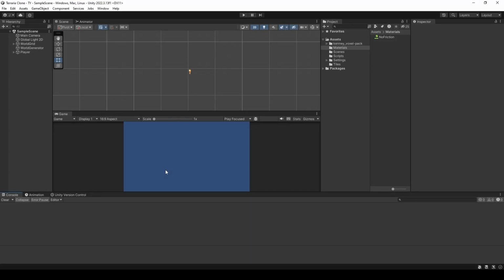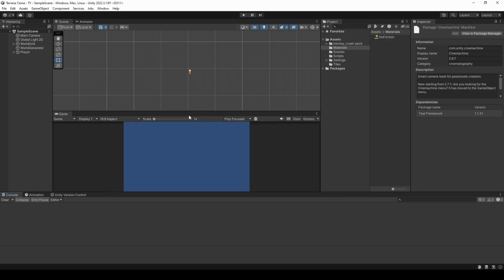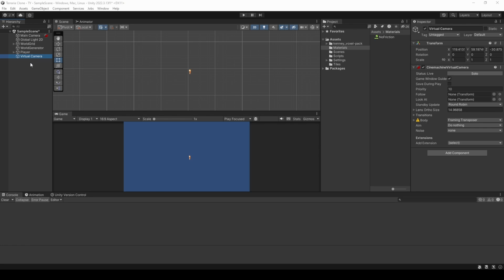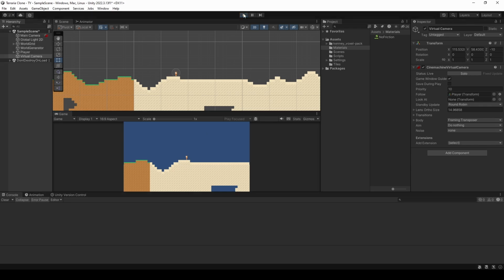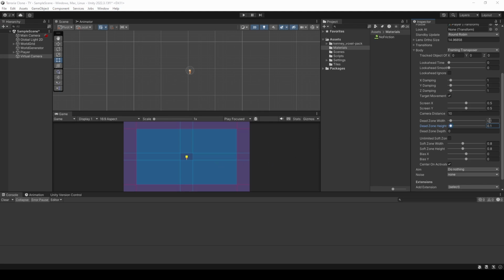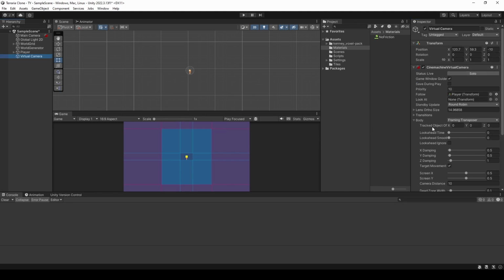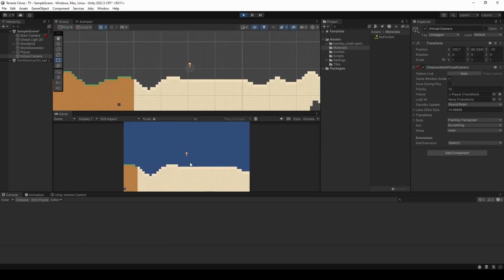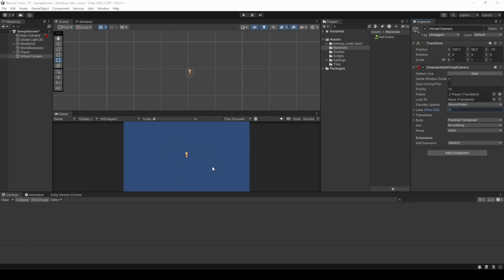Terraria-Style Game Tutorial: Setting Up a Simple Cinemachine Follow Camera in Unity! (Ep. 6)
In this video we will continue making a Terraria like 2D Sandbox game in Unity. This episode will be all about how we can set up a simple follow camera in Unity using cinemachine.

Chapters:
00:00 1. Intro
00:15 2. Installing Cinemachine
00:55 3. Adding our Cinemachine Camera
01:55 4. Follow The Player
02:45 5. Making Minor Adjustments
05:50 6. Wrap Up / Outro